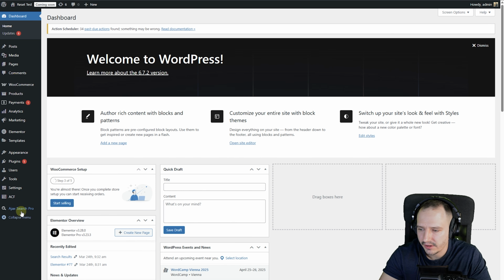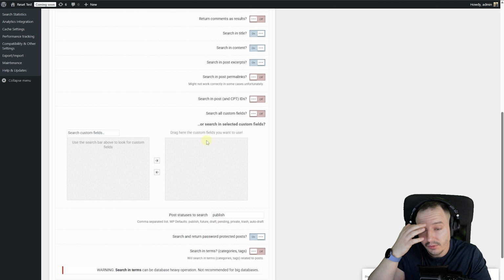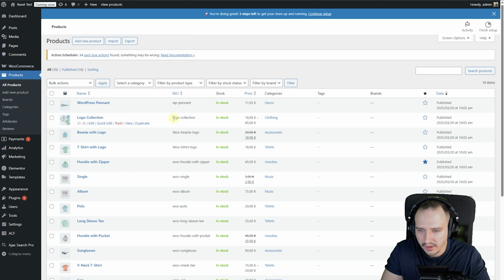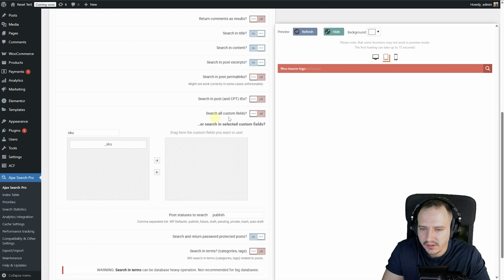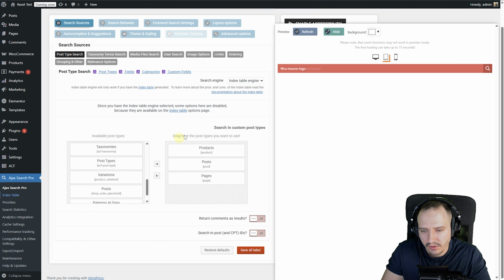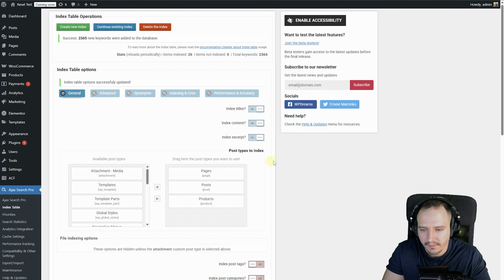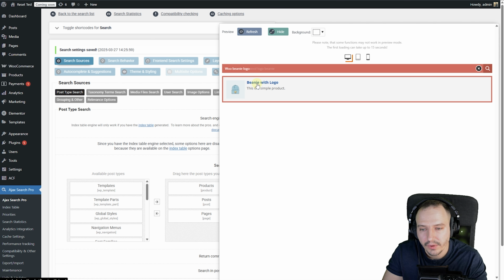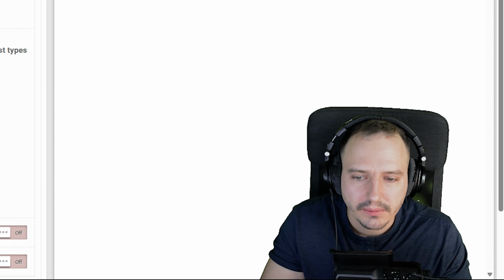Search in Custom Fields with Ajax Search Pro for WordPress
Ajax Search Pro can search all post metadata, including Advanced Custom Fieldst (ACF), WooCommerce product SKU and many more...

Chapters
00:00 Intro
00:07 Create a search
00:35 Selecting post meta
01:02 How to find custom fields
01:23 Testing the SKU search
02:36 Using Index Table to index fields
03:55 Testing the SKU search with Index
04:15 Benefits of the Index
05:21 Outro